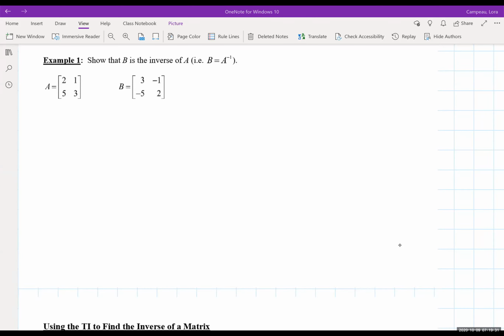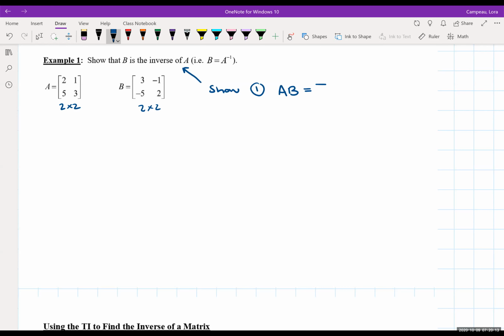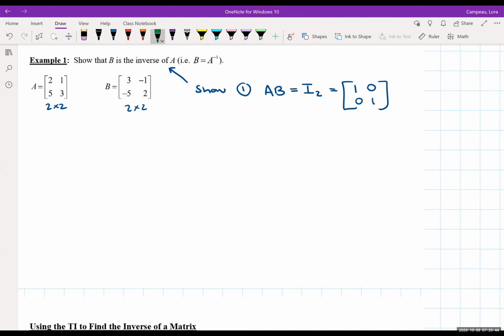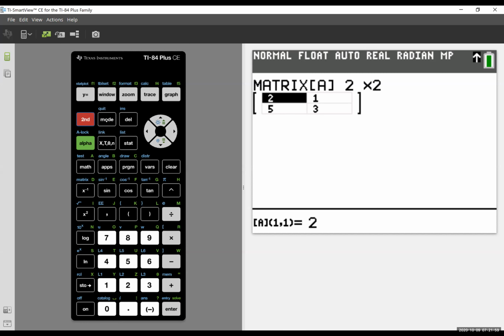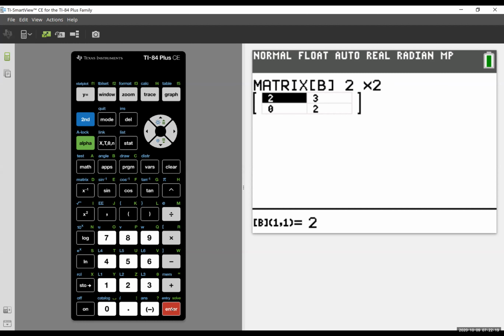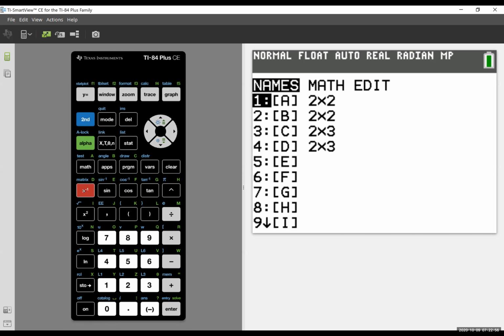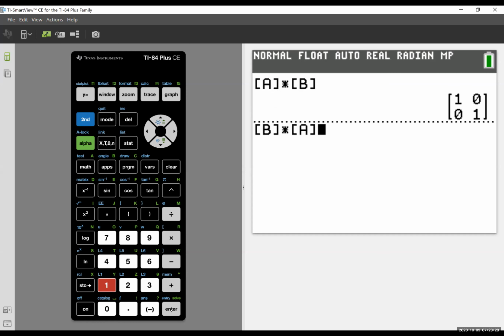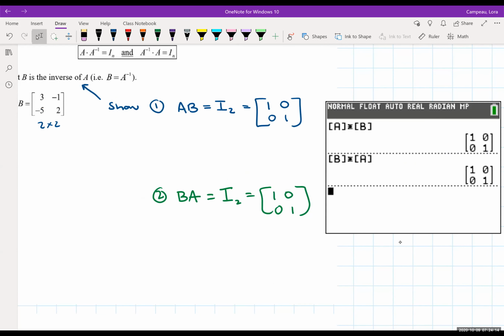7.5 Showing Two Matrices are Inverses of Each Other